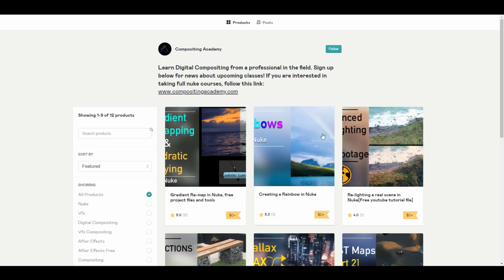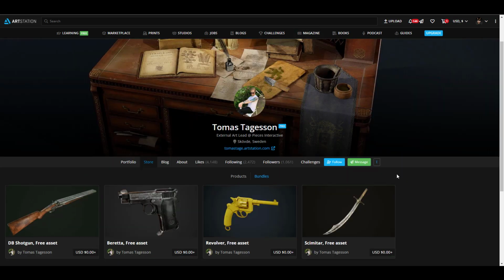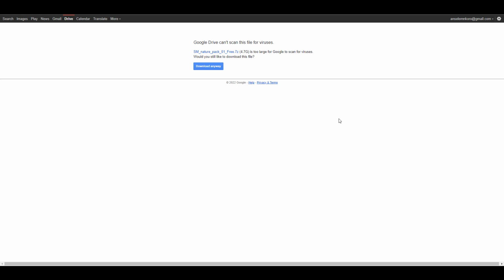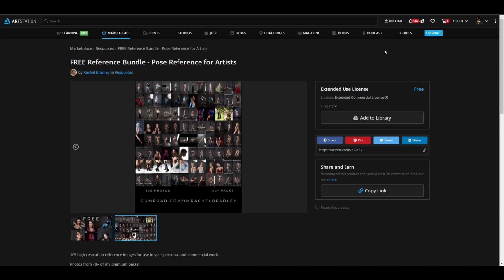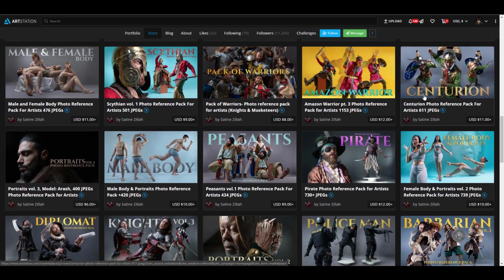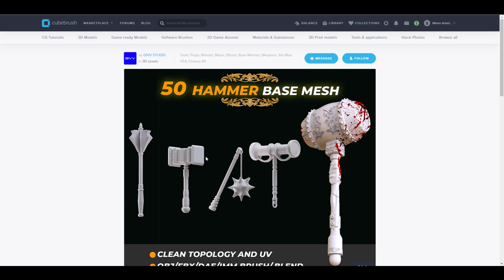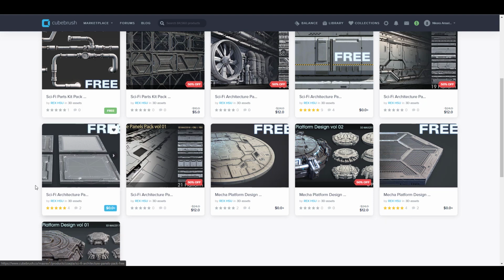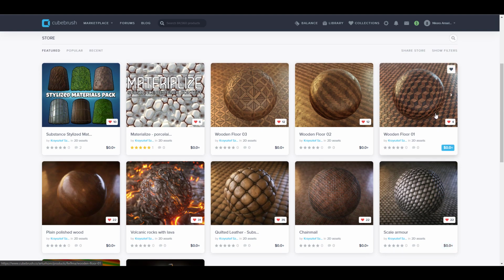10K+ Worth Free Assets For 2022 Artists!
First Free Friday Artist Stuff for 2022!

free base model, free 3d models, free, female, reference packs, 3d models free, artstation free, susbstance files